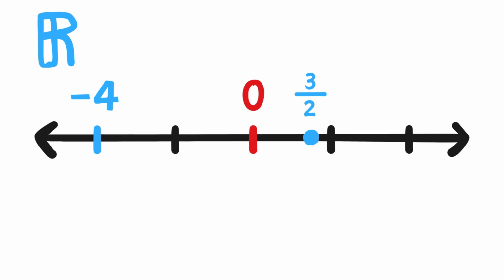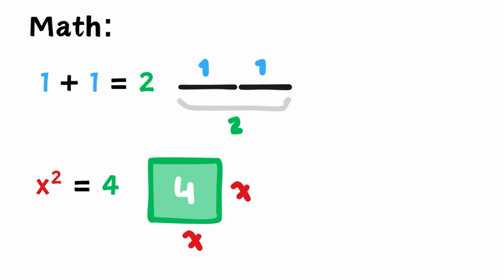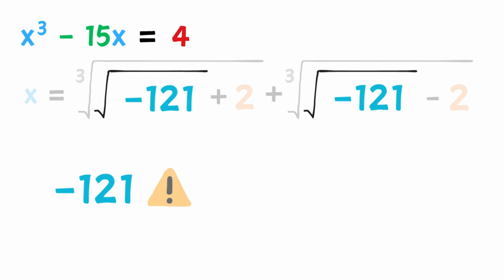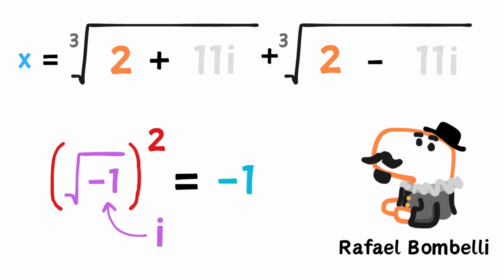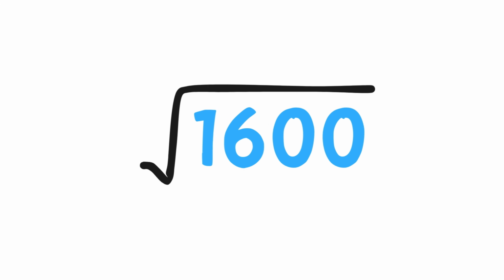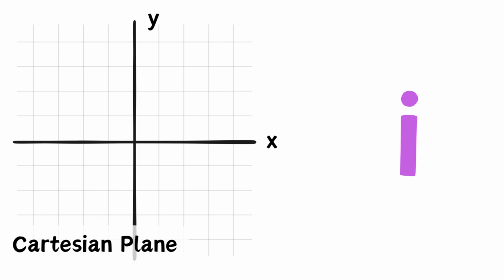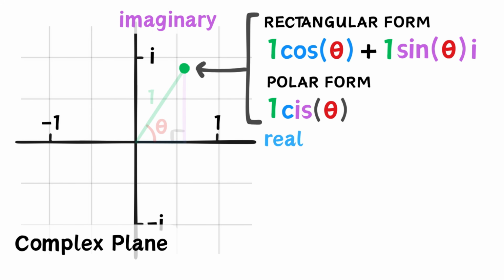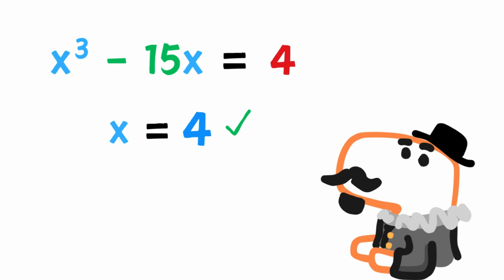The Number Math Tried to Ignore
For centuries, mathematicians rejected a number they believed made no sense. A number that couldn’t exist on the number line… a number whose square is −1. Yet this strange idea—called “i”—would eventually transform mathematics forever.

In this video, we explore the fascinating story behind imaginary numbers. From the ancient Greeks rejecting negative numbers, to the 1500s battle to solve cubic equations, to Rafael Bombelli’s bold decision to treat the square root of −1 as a real mathematical object. What started as a mysterious loophole in Cardano’s cubic formula eventually revealed an entirely new way of thinking about numbers.

You’ll see how imaginary numbers create the complex plane, why multiplying by i rotates numbers, and how polar form reveals the hidden structure behind a cubic equation that once confused mathematicians for centuries.

What began as an “impossible” number ended up unlocking an entirely new dimension of mathematics.

CHAPTERS:
00:00 The Number Mathematicians Rejected
01:40 The Mystery of Cubic Equations
03:00 Bombelli’s Bold Idea
04:05 Why "i" is So Cool
06:20 Solving the Cubic with Complex Numbers
07:15 How Imaginary Numbers Changed Math

SOURCES:
1. Britannica Editors. "quadratic equation". Encyclopedia Britannica, 2 Jan. 2026, Accessed 27 February 2026.
2. Guilbeau, Lucye. “The History of the Solution of the Cubic Equation.” Mathematics News Letter, vol. 5, no. 4, 1930, pp. 8–12. JSTOR, Accessed 21 Feb. 2026.
3. Katscher, Friedrich. “How Tartaglia Solved the Cubic Equation — Tartaglia’s Solution in Modern Notation.” Convergence, Mathematical Association of America, Aug. 2011, Accessed 13 Feb. 2026.
4. Misha Nikouravan , translator. “A Short History of Imaginary Numbers”. International Journal of Fundamental Physical Sciences, vol. 9, no. 1, Mar. 2019, pp. 1-5,
6. Peters, Christen. The Reality of the Complex: The Discovery and Development of Imaginary Numbers. 2018, Lee University. HOMSIGMAA, Accessed 13 Feb. 2026.